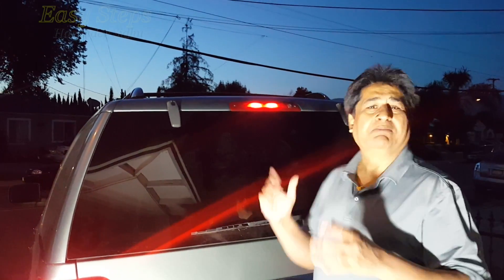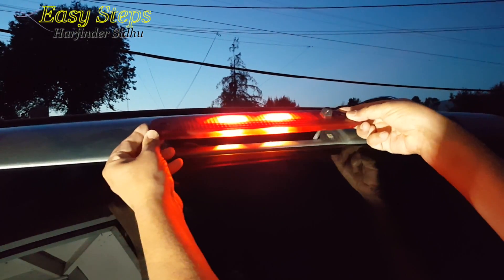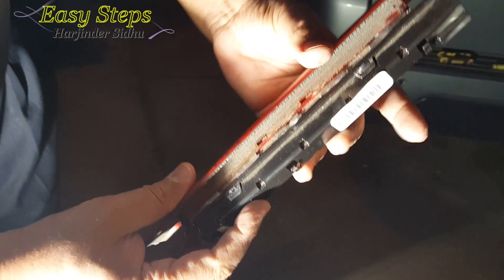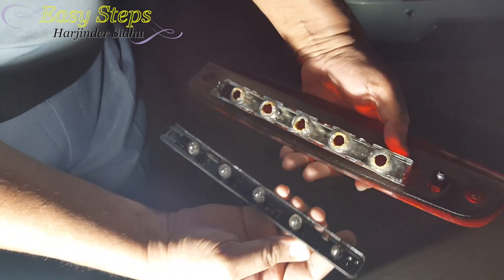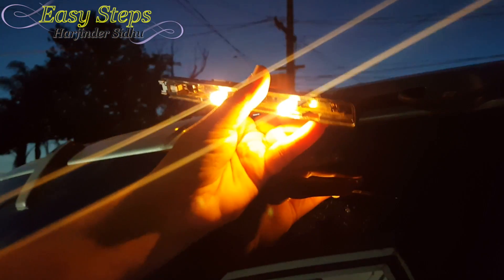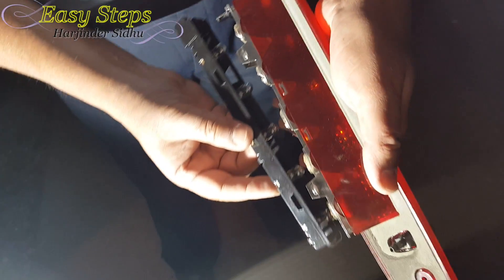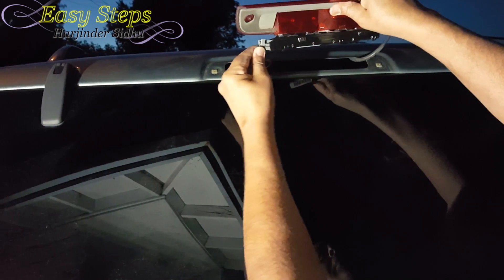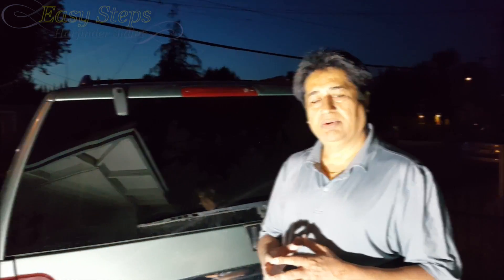Lincoln Navigator Center High Mount Third Brake Light | How To Change Bulbs on Third Brake Lamp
Lincoln Navigator Center High Mount Third Brake Light | How To Change Bulbs on Third Brake Lamp on Lincoln Navigator

Third 3rd High Center Brake Light Lamp 2003-15

iJDMTOY (4) High Power 10-SMD 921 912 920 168 T10 LED Replacement Bulbs For Chevrolet Ford GMC Honda Nissan Toyota Truck 3rd Brake Lamp (Two Xenon White, and Two Brilliant Red)

GE NIGHTHAWK 168 Replacement Bulbs, (2 Pack)

SYLVANIA 9005 SilverStar Ultra-High-Performance Halogen Headlight Bulb, (Pack of 2)

Easy Steps assumes no liability for any property damage or injury due to this video's information. It's important to note that you use this information at your own risk. Easy Steps recommends practicing safe techniques when working with vehicles, computers, phones, cooking, or any tools shown or implied in this video. Any injury, damage, or loss that may result from improper use of these tools or equipment, or from the information contained in this video, is the sole responsibility of the user and not Easy Steps.